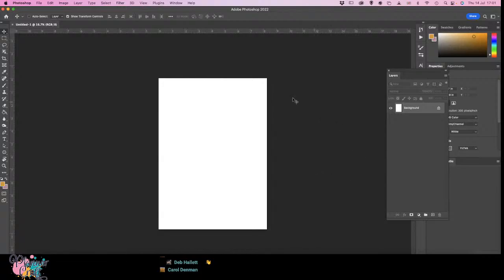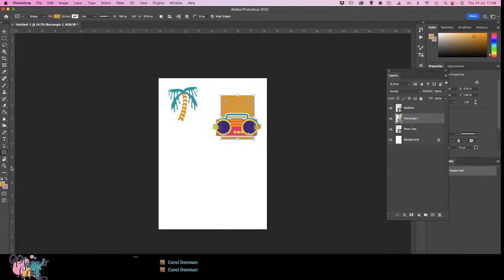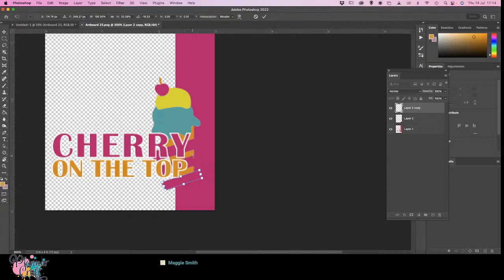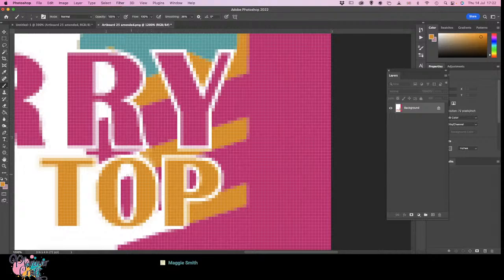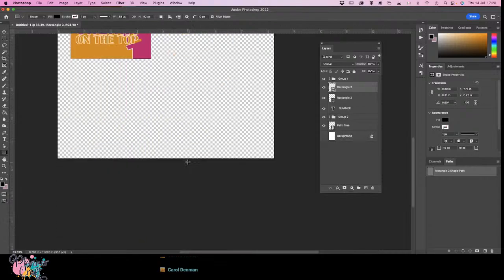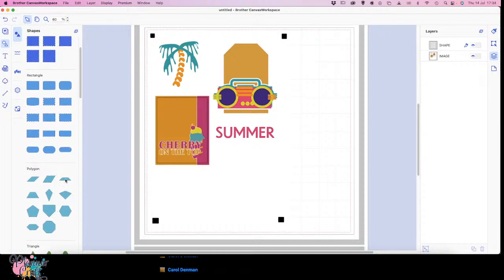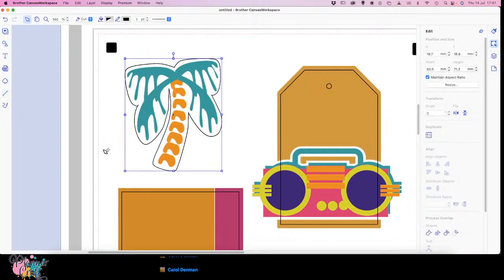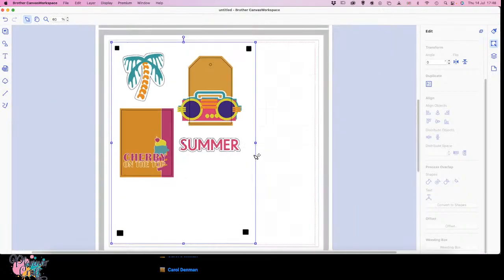Software Q&A: Print & Cut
Natalie answers your Print & Cut questions for those of you without the Print & Cut add-on for Canvas Workspace.